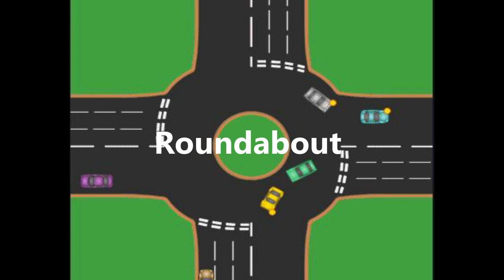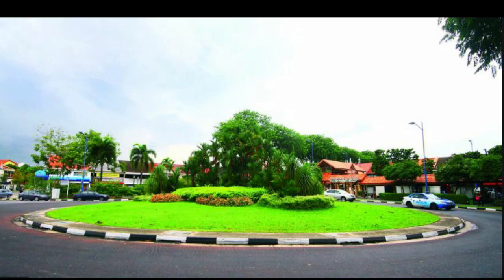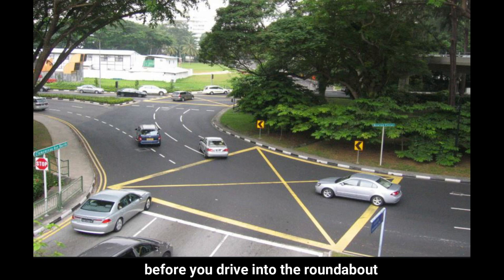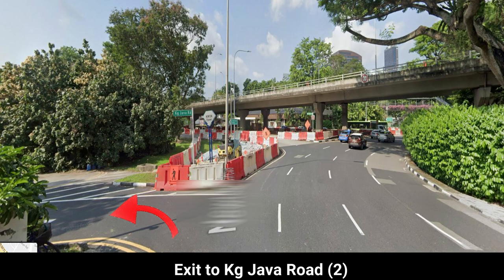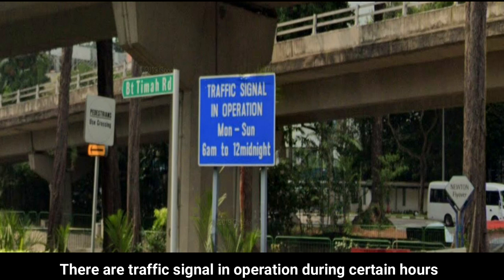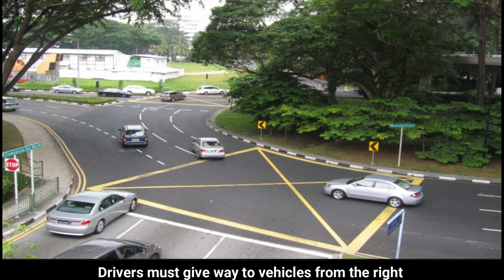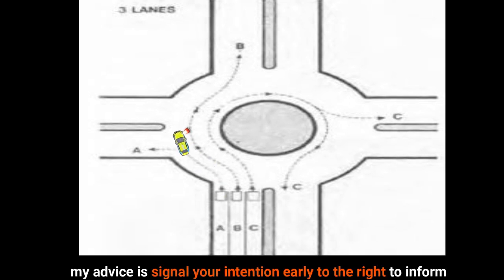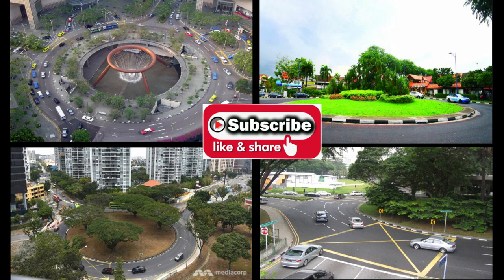Roundabout At Newton Circle (Must watch) All traffic rules for roundabout. Who has the right of way?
Wanna know more and how to negotiate the busiest and complicated roundabout in Singapore?
Let me know if you wish to know more information on other roundabouts in Singapore.